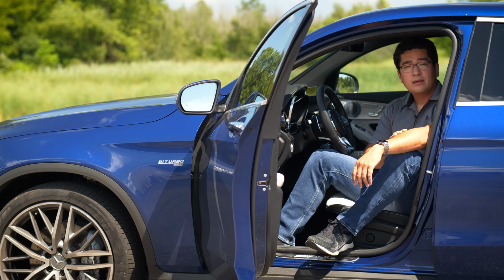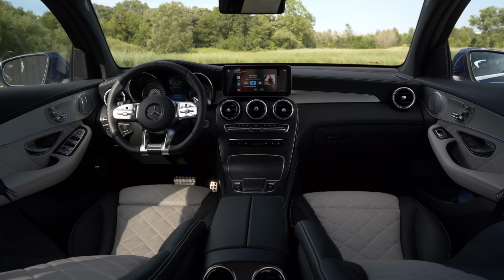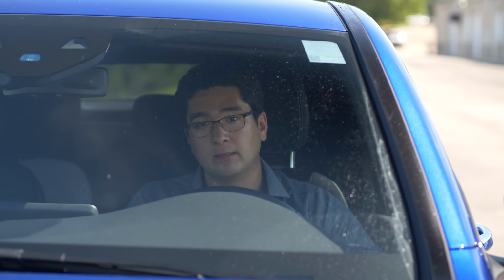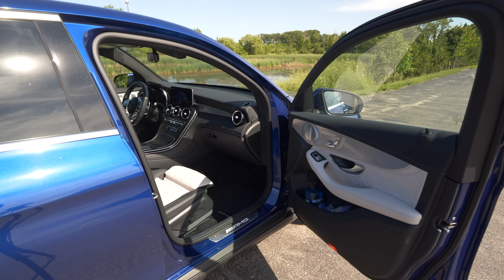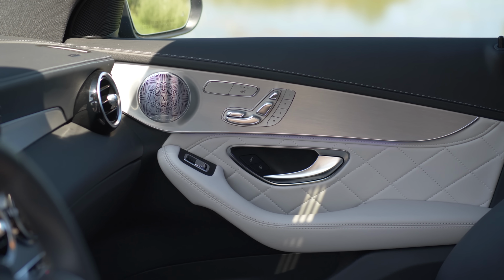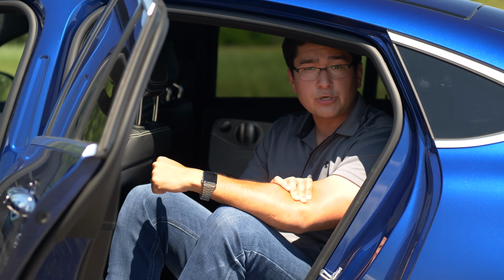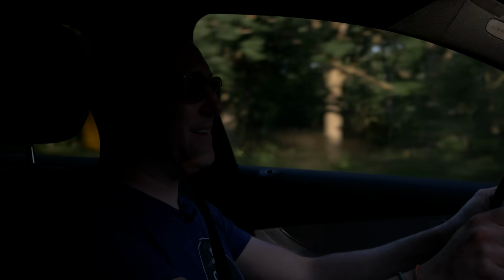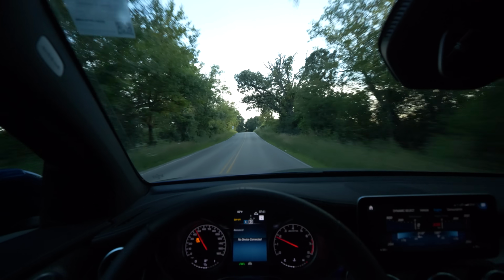Mercedes GLC 43 AMG | 4 Door Coupe SUV?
We review the trendy new 2020 Mercedes GLC 43 AMG, the SUV coupe priced at $75,000. In this, we cover the pros and cons of the "AMG Inspired" GLC and discuss some of the technicalities.  With many SUVs on the market, this new segment is trying to pull more car people away. Others to consider are the BMW X4, Porsche Cayenne Coupe, and Q5.

Index:
00:00 - 1:09 Intro
1:09 - 4:12 Interior Impressions
4:12 - 7:28 Mechanical Discussion, Engine, Transmission and Suspension
7:28 - 11:42 Driving Impressions
11:42 Final Thoughts